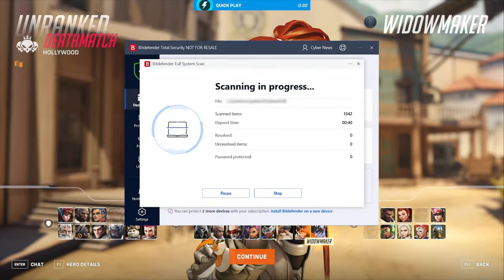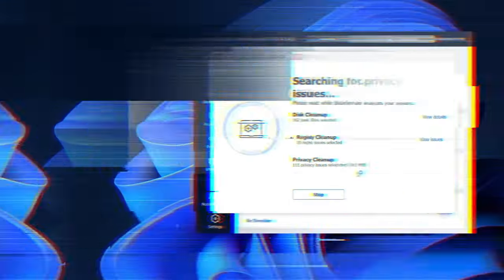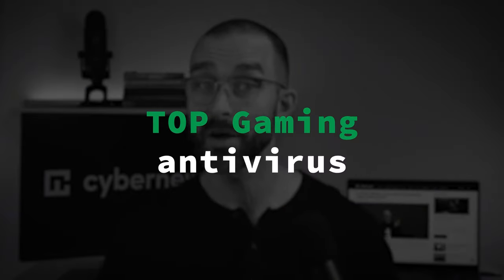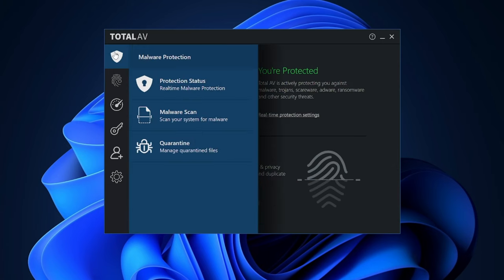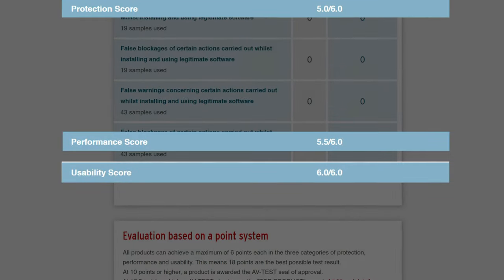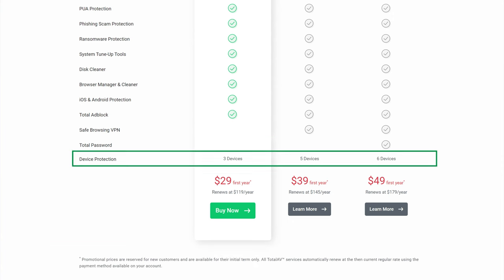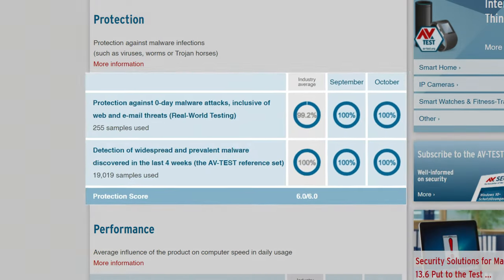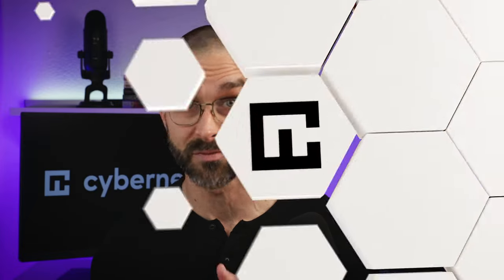BEST antivirus for gaming | TOP providers to avoid LAG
🔥 Get the best antivirus for gaming right now! LIMITED TIME DEALS 🔥

Finding a gaming antivirus that doesn't use up tons of your PC's resources is key to keeping your device protected, without slowing it down. Today I've got the best antivirus for gaming options that assure your device is safe and will maintain high gaming speeds!

🕹️ Best antivirus for gaming - Bitdefender
💎 I chose this app because it has a customizable Bitdefender gaming mode feature, under the Profile section, which means the antivirus immediately recognizes when I’ve started gaming and restricts itself from running any scans, updates, or sending notifications. The best part is, I only need to enable this toggle once and it’ll function automatically in the future. Now, if you’re like me, and procrastinate cleaning out all those files, downloads, and pictures, Bitdefender’s OneClick Optimizer tool comes in really handy.

🕹️ Most customizable antivirus for gaming - Norton
💎 Norton 360, actually has a specific feature to enhance your gaming experience, Norton for Gamers. This game-optimizer turns off any unnecessary background processes and allows that energy to boost your game-power instead. The extension itself has a low CPU usage, and helps my game have an enhanced performance.

🎮 Most secure antivirus for gaming - TotalAV
💎 But the reason I consider this antivirus to be one of the best antivirus for gaming PC options is because of how lightweight the CPU usage is. In fact, this app has a special tool that identifies where my CPU could be optimized, resulting in a better overall performance. Now, there isn’t a TotalAV gaming mode, like Bitdefender, however, the System Clean-Up feature does clear out junk files, so my device can run more efficiently.

00:00 Intro
0:45 Is Bitdefender good for gaming?
1:42 Is Bitdefender secure?
2:35 How much does Bitdefender cost?
3:08 TotalAV
3:56 Is TotalAV secure?
4:48 Is TotalAV cheap?
5:36 Most customizable antivirus for gaming - Norton
6:15 How secure is Norton Antivirus?
6:38 Norton Antivirus pricing
7:18 BEST Antivirus for gaming?